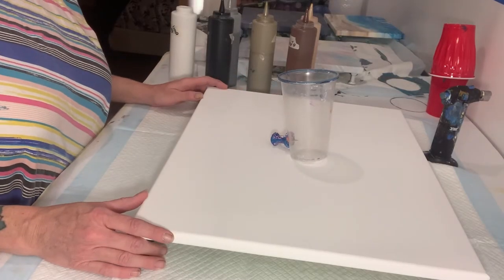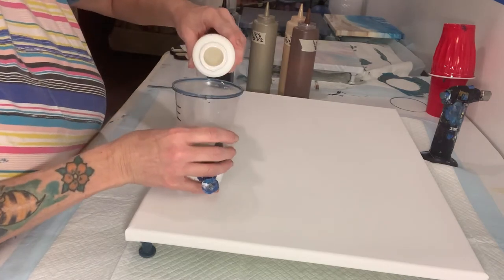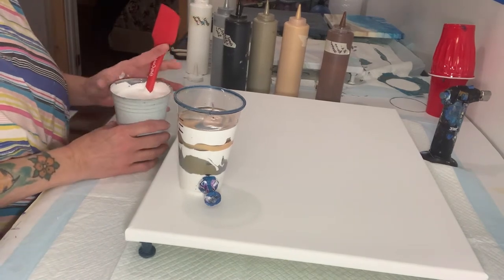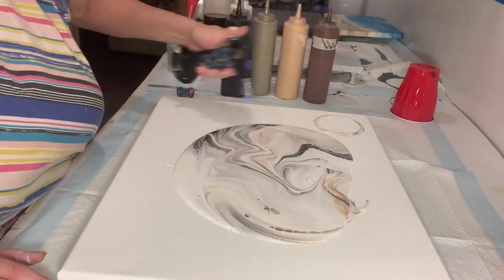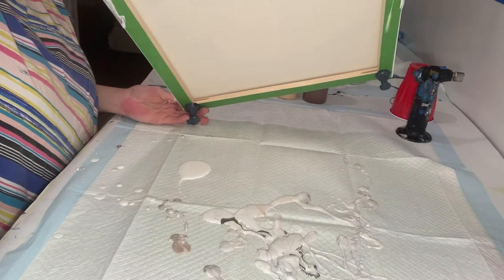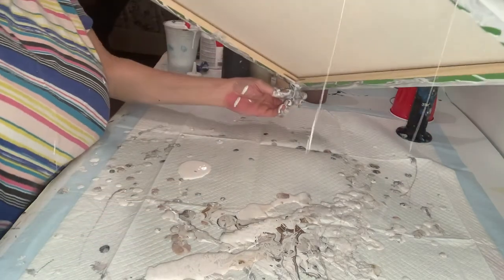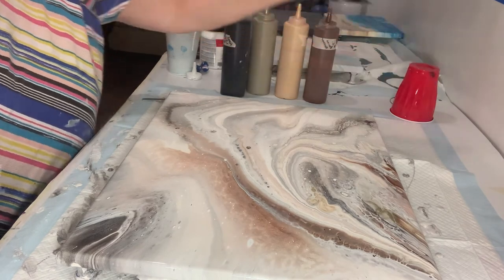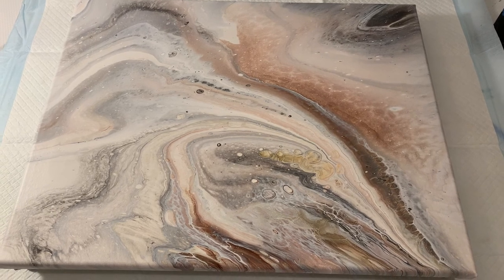Acrylic pouring ~ paint grenade ~ marble look ~beginners tutorial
In this video I’m going to do a grenade pour hoping to make it look like marble. Please join me as I pour this out.

If you’re a repeat offender. I truly appreciate your support. Say hi. Tell me what you think of my art, my video etc. what could I do to make it better….🤔

Materials used:

16” x 20” artist loft canvas

Amsterdam:
Titanium white
Lamp black

FolkArt:
Sterling silver

DecoArt Americana decor:
Soft gold

Homemade:
Champagne
Artist loft:
Burnt umber

My paints are mixed:  2 x 1
2 Parts floetrol
1 Part paint
Water to thin to desired consistency.